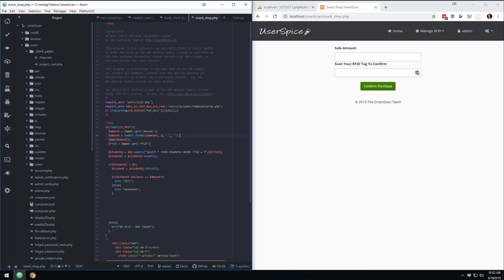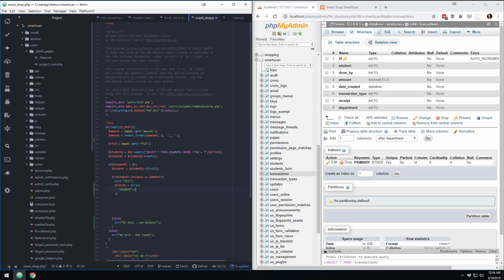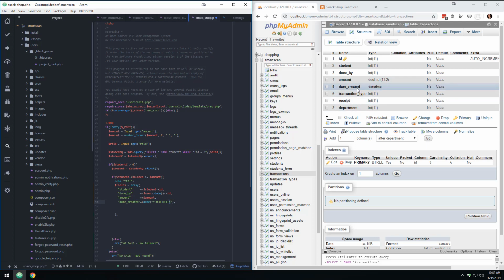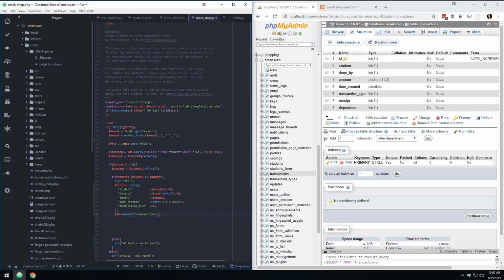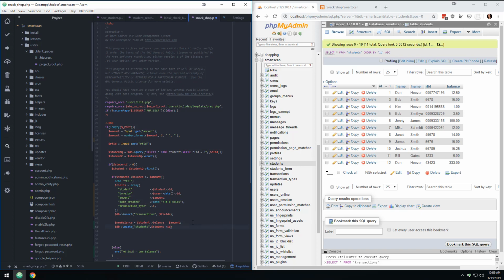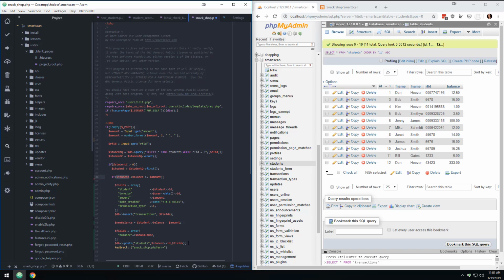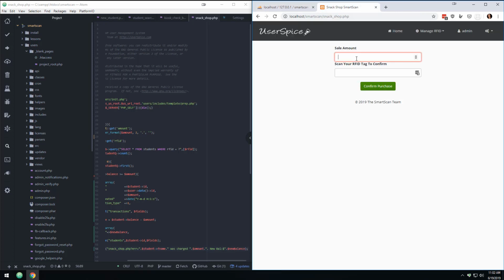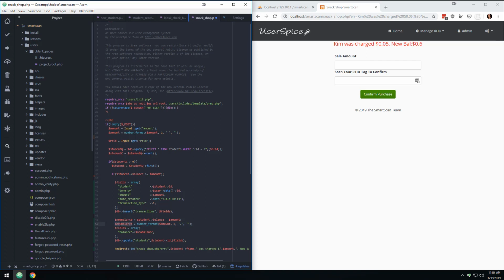Learn PHP - Validation Part 2 - Unit 4, Lesson 8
In this video we continue validating the data from the snack shop and log the transaction to the database, while subtracting the money from the student's account.